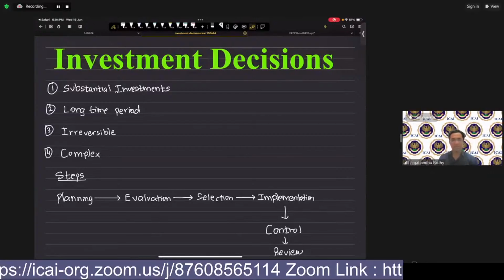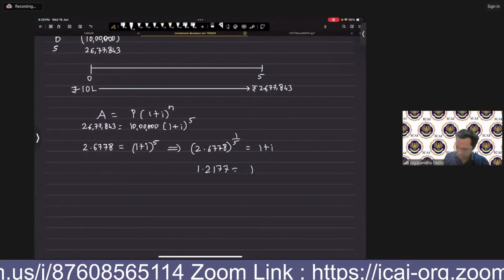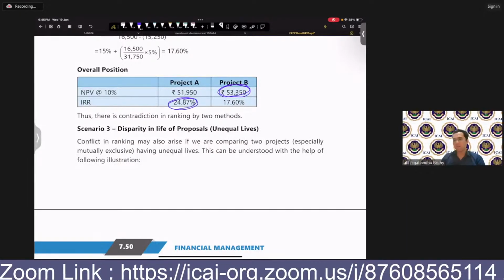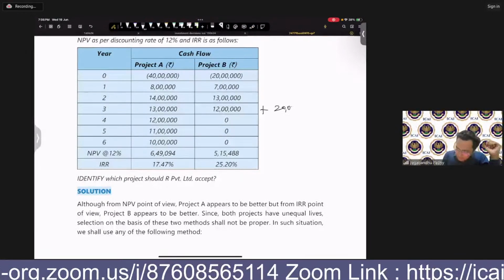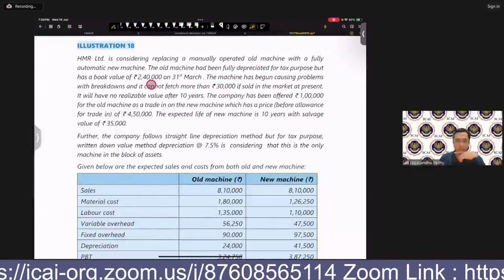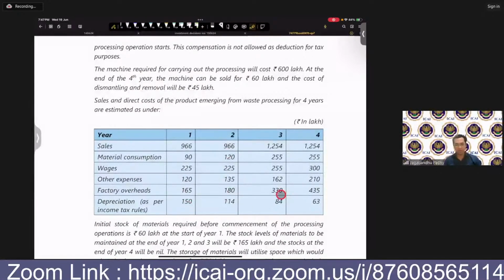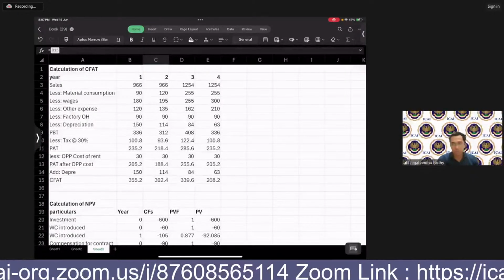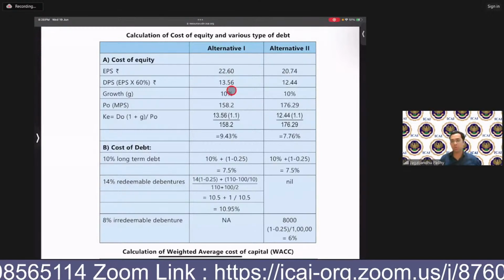Intermediate Paper 6A:FM & SM | Topic: Investment Decisions | Session 2 | 19 June, 2024